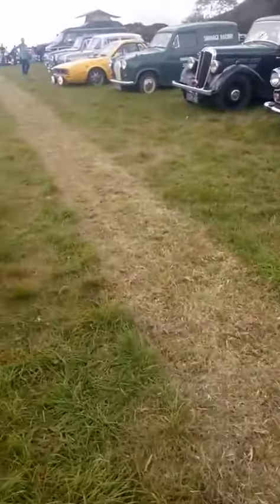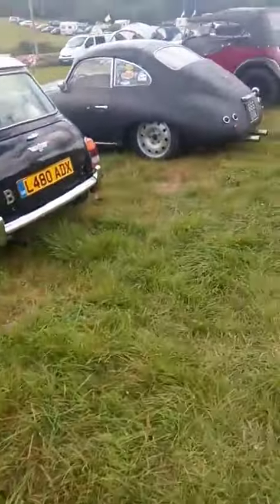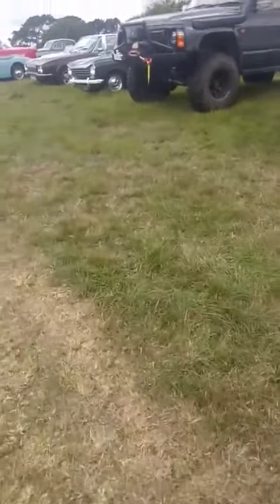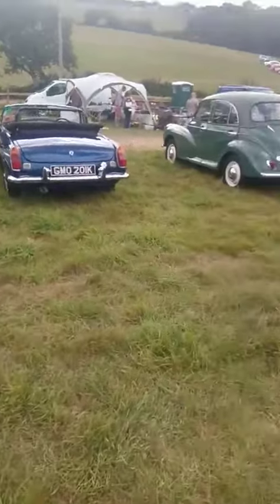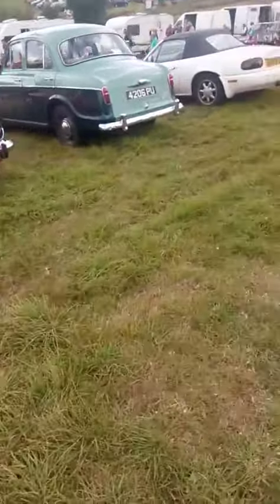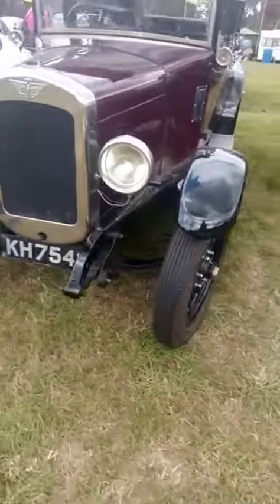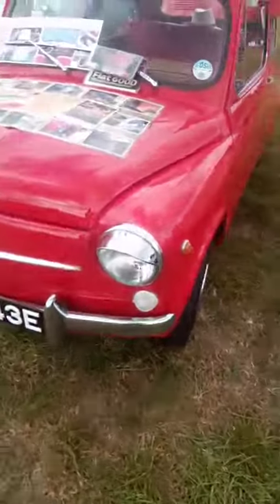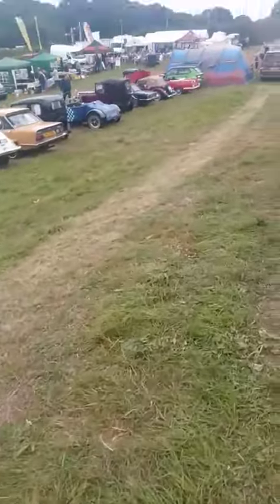I've Been Busy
My Other Channels
People Who Have Helped The Channel